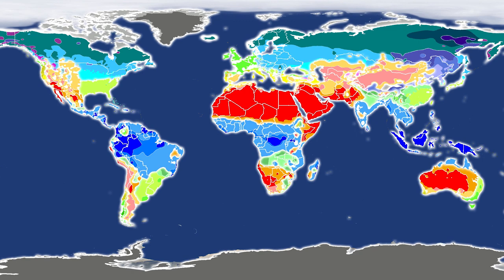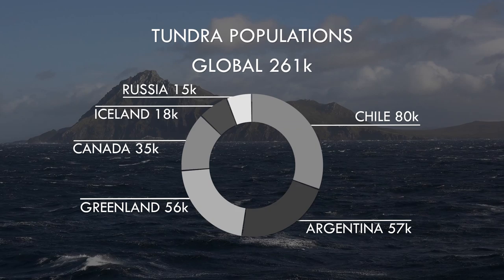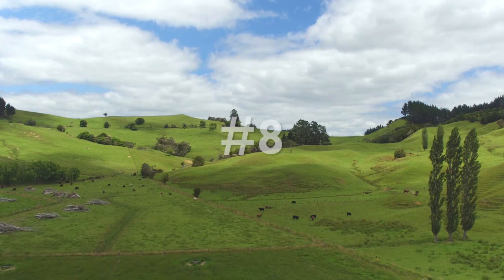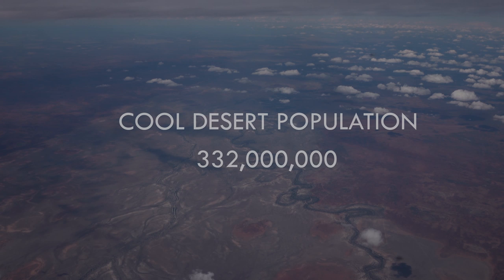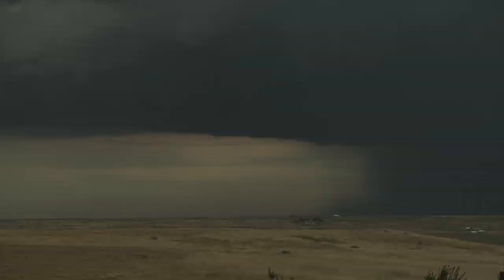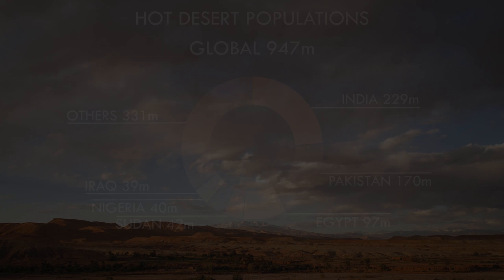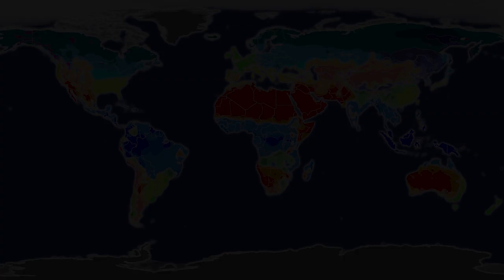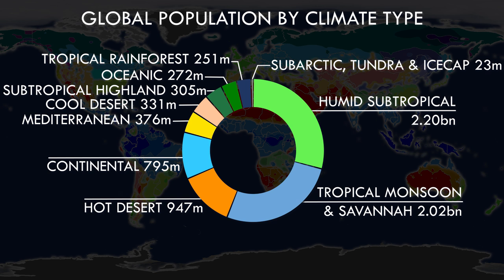Climate Zone Populations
There are many reasons why people live in the places that they do. On the coast, or along rivers, for trade. Security in the hills, away from invaders. Occasionally, rulers arbitrarily create new capitals in the centre of their realms.

But the main determinant for human settlement is the availability of clean, fresh water. Because without it, crops cannot grow, livestock cannot be raised. Without those, there is no food. Without food, there is no population.

So climate and population are inextricably linked. And if you know a bit about climate classification, then you’ve probably wondered which climate types have the least and most populations.

After extensive original research and tabulation this data is presented in this video, where I reveal each climate zone, from the least to most populous, and additionally reveal which countries contribute to which populations in each climate zone.

🕐TIMESTAMPS🕖 (Don't look 👀 if you don't want SPOILERS!)
👉0:00 Introduction
👉1:58 Recap of Koppen Climate System
👉2:28 What Climate Zones have the Largest Populations?
👉2:41 Icecap Climate Population
👉3:11 Tundra Climate Population
👉4:03 Subarctic Climate Population
👉5:00 Tropical Rainforest Climate Population
👉5:29 Oceanic Climate Population
👉6:20 Subtropical Highland Climate Population
👉7:09 Cool Desert Climate Population
👉7:52 Mediterranean Climate Population
👉8:32 Continental Climate Population
👉9:47 Hot Desert Climate Population
👉10:49 Tropical Monsoon and Tropical Savannah Climate Population
👉12:13 Humid Subtropical Climate Population
👉14:14 Comparison of All Climate Zone Populations
👉15:10 Outro

SPECIAL THANKS TO RICHARD TORRES FOR ASSISTANCE IN RESEARCHING AND COMPILING DATA ❤️❤️❤️

Narrated, Written and Produced by
B.J.Ranson